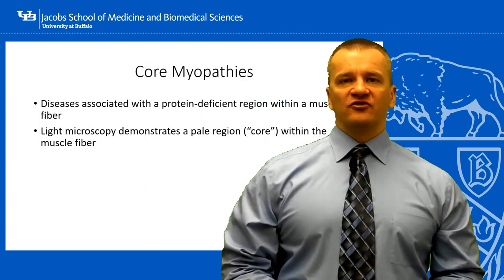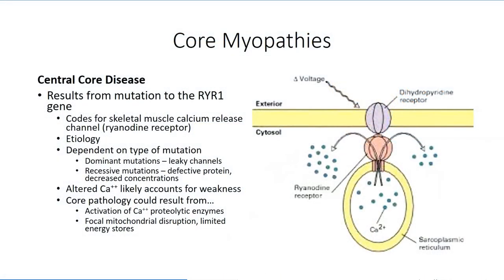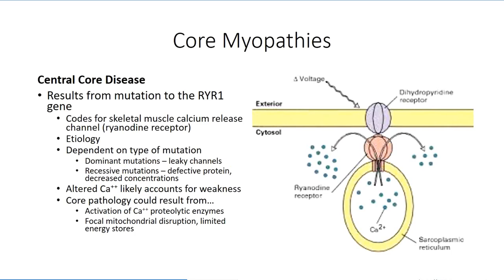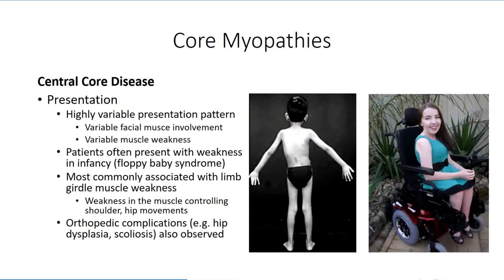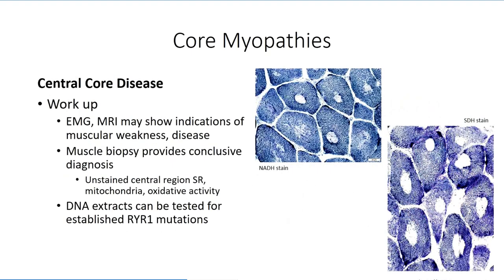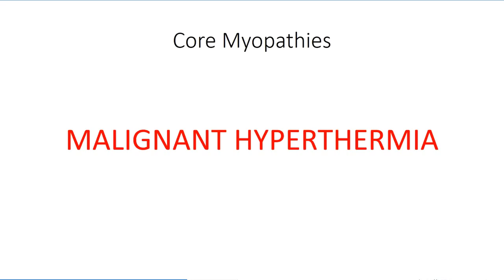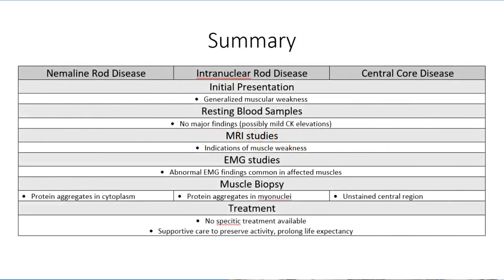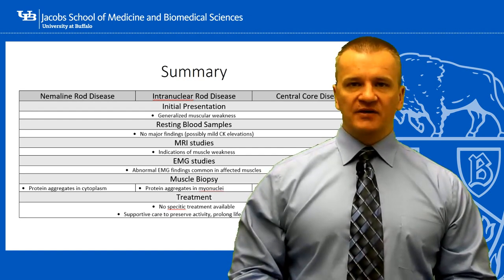Congenital Myopathies Segment 03 Core Myopathies